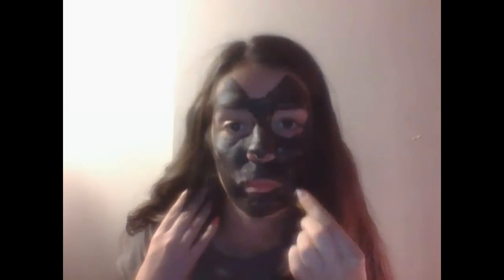Black Cat Face Paint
This video will show you how to paint your face to look like a Black Cat!